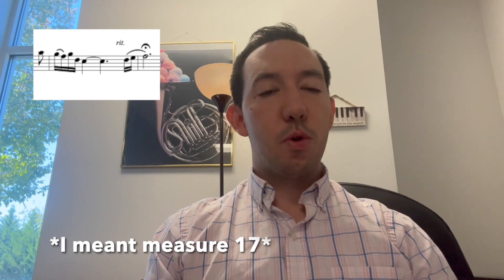VBODA District VI High School Audition Etude - Horn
Advice and tips on playing the horn high school audition etude for VBODA District VI

Performed by Dr. Drew Phillips (Associate Professor of High Brass at Liberty University)